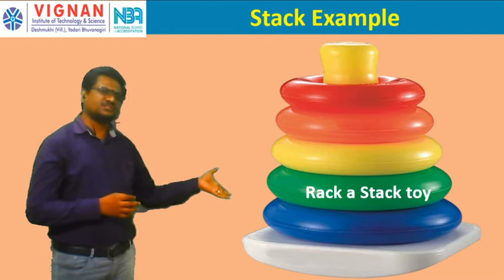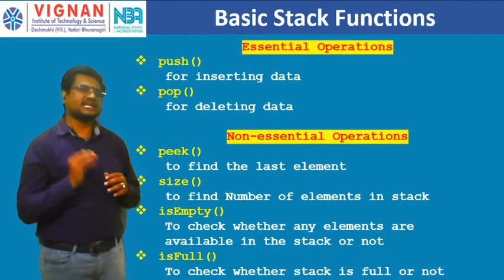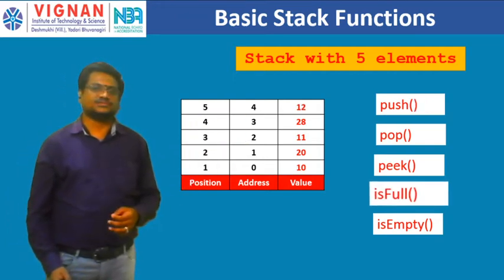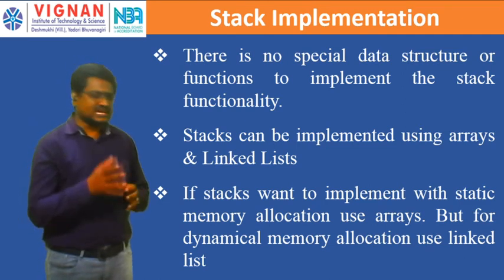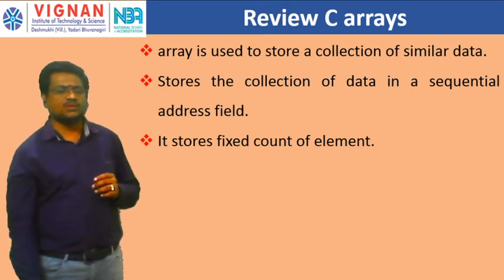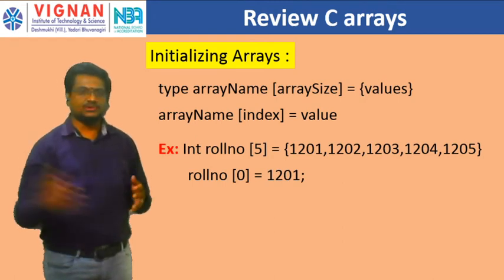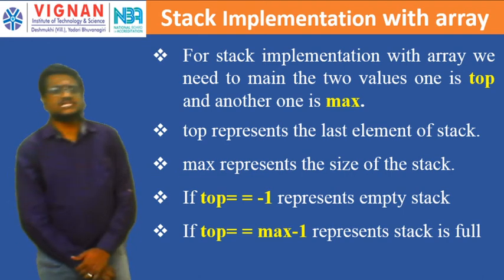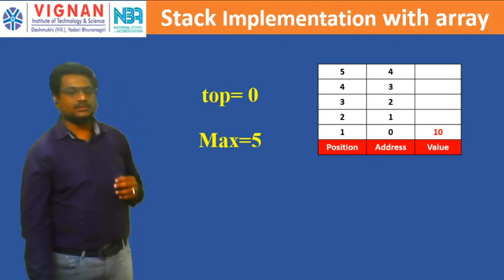Introduction to Stack